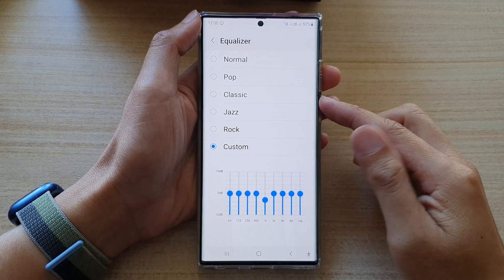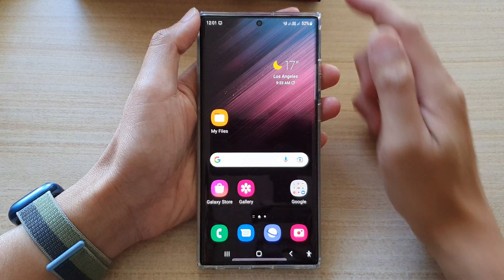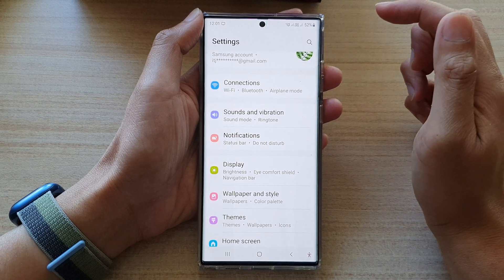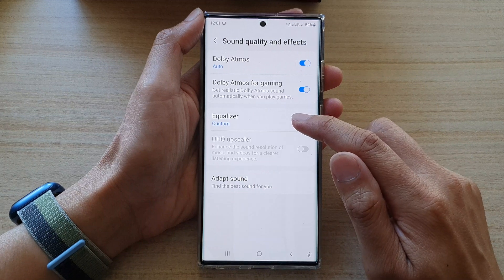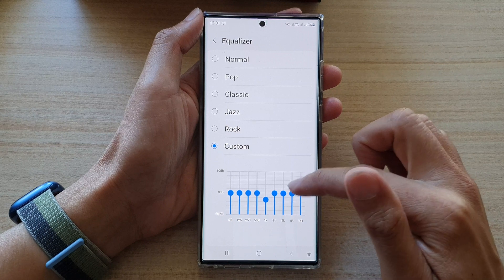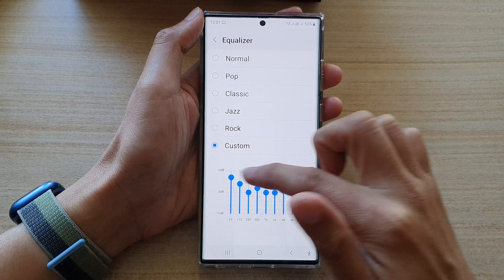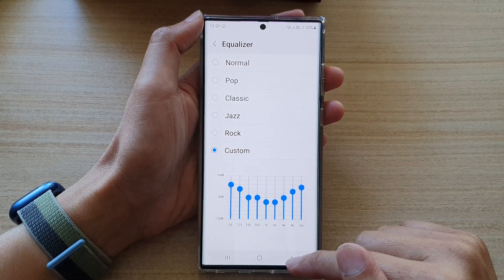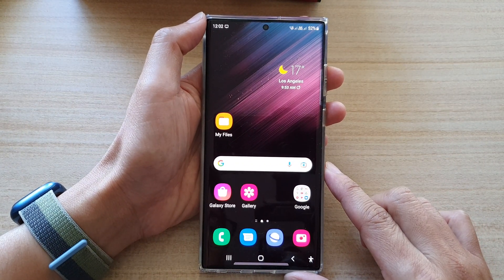Galaxy S22/S22+/Ultra: How to Customize Equalizer Audio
Learn how you can customize equalizer audio on the Samsung Galaxy S22 / S22+ / S22 Ultra.